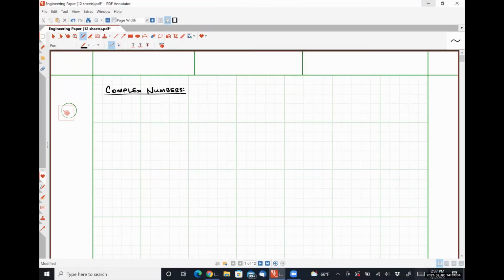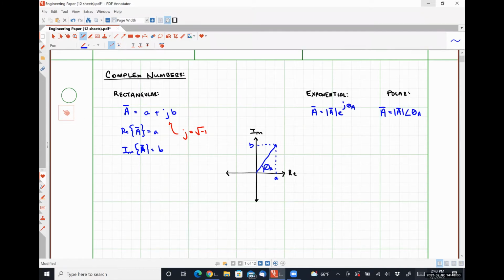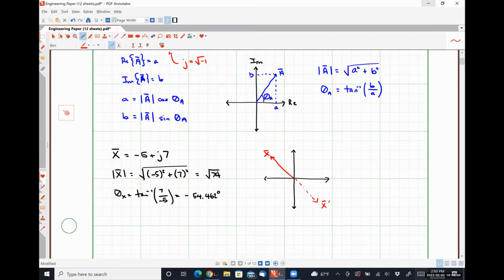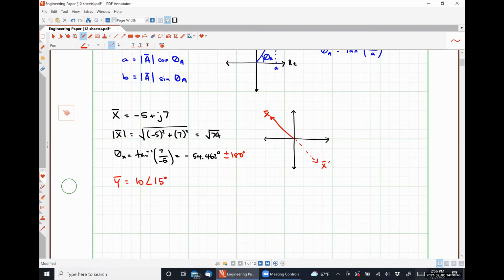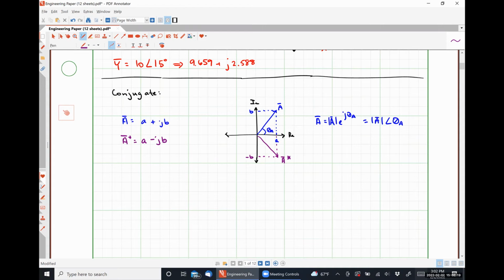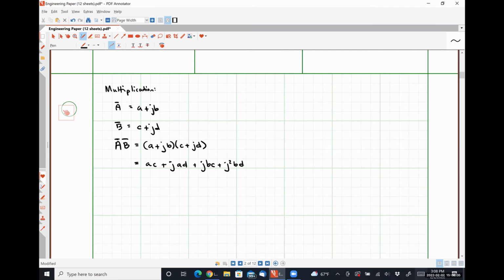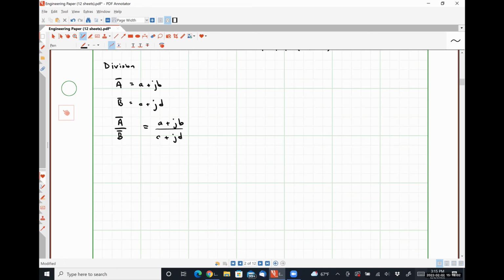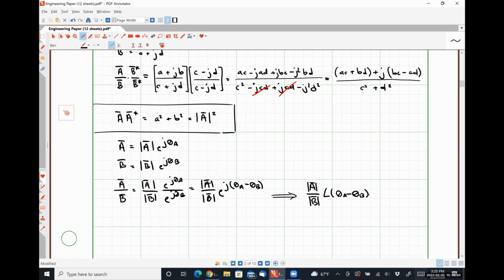ENGR 221 (Winter 2022) - Class Meeting #21 - 02/02/2022